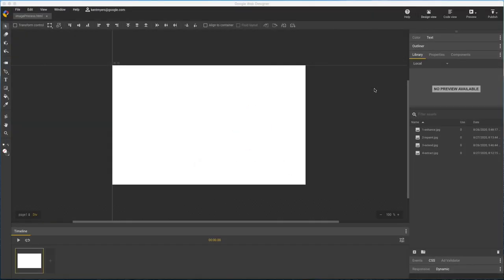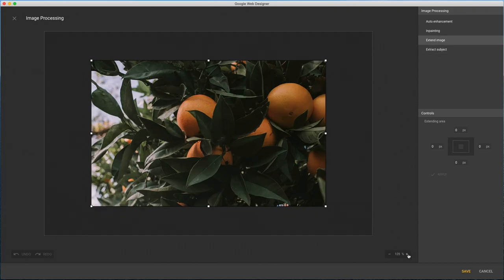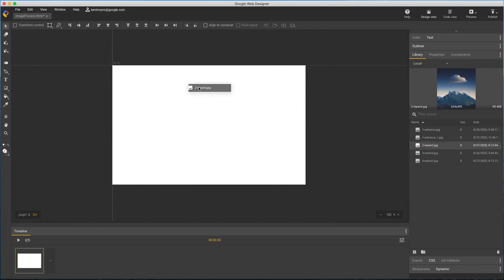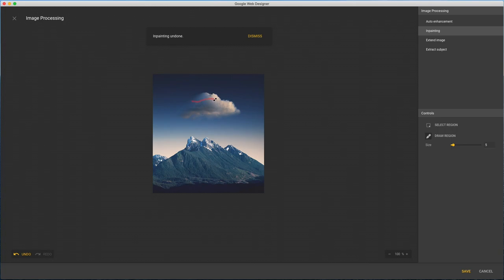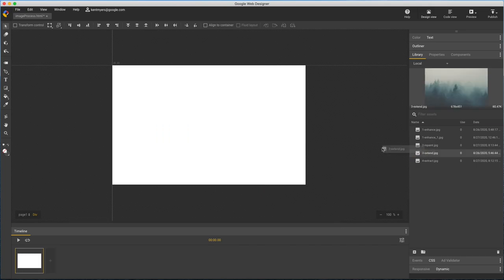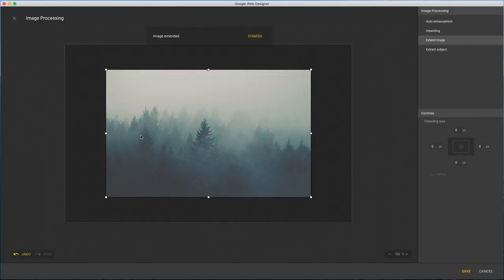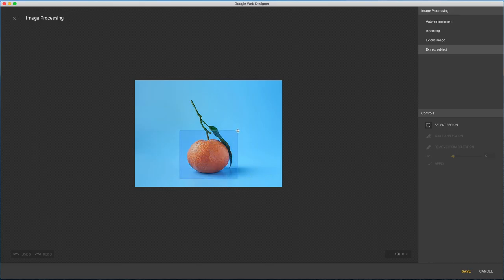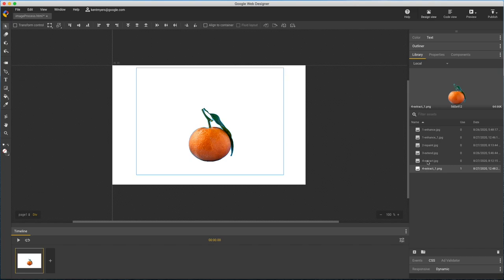Image Processing Overview - Google Web Designer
In this video, Google Web Designer specialist Kent provides an overview on Image Processing. Learn how to alter images with automated techniques.

Auto enhancement - Adjust the brightness, contrast, and saturation of the image.
Inpainting - Paint over an unwanted object to look like the surrounding area.
Extend image - Expand the image along any side with content generated to look like the rest of the image.
Extract subject - Detect a foreground object and make the rest of the image transparent.

Eric Muhr - Foggy trees
Jared Subia - Fruit tree
Jordan Steranka - Mountain with cloud
Mae Mu - Orange on blue background